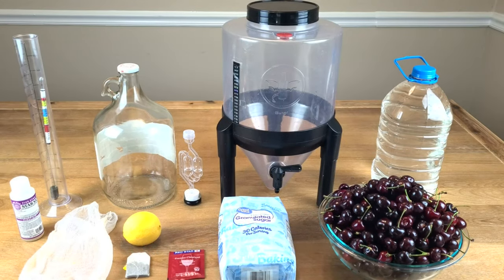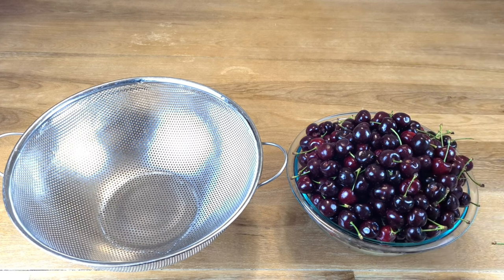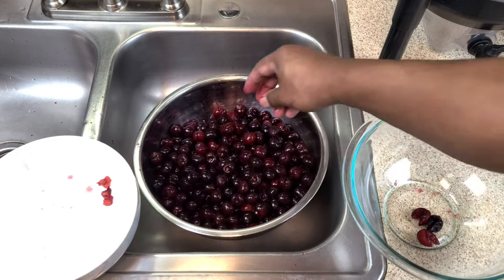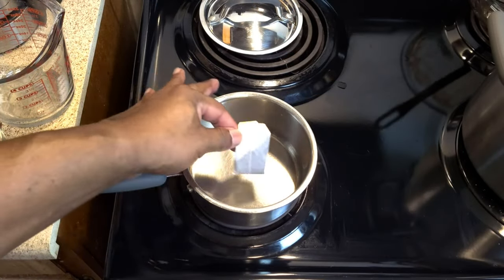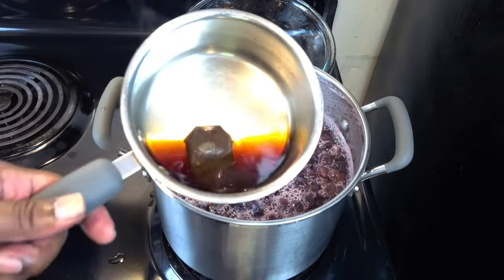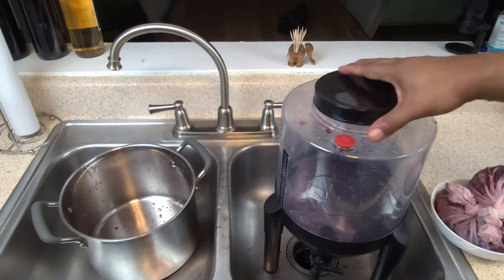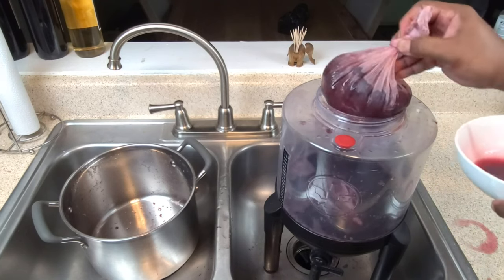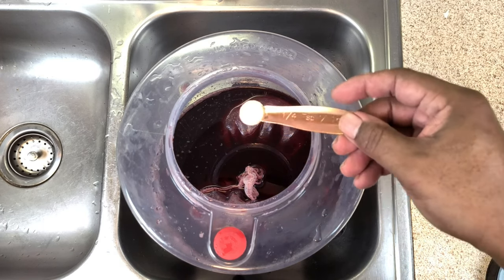Making Fresh Cherry Wine With Tasting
Describes the initial steps in making 1 gallon of cherry wine using fresh cherries.

Note: I am not a professional winemaker. I hold no responsibility if the results of your winemaking caused injury or ill health. This is as natural (where possible) winemaking  channel. The wines made on this channel do not use sulfites. You may use them and\or yeast nutrients and or energizers if that is how you prefer to make your wine\mead. This channel uses pasteurization.

Ingredients:
   6 pounds fresh cherries
   3 pounds (4 cups) sugar
   1 gallon filtered water
   1/2 cup black tea
   1/4 lemon (modified 7/22)
   1/4 teaspoon Wine Yeast (Red Star Premier Classique)

During the first 3 days give your musk a good stir, and to break up the fruit cap that will form if you are not using straining bags. There will be a lot of foam. Rack into secondary after 5 - 7 days, and continue to rack every 4-6 weeks until clear. Degas,  back sweeten, bottle let age for at least 12 months total.

   Red Star Premier Blanc Wine Yeast:
   Wine Yeast Sampler: